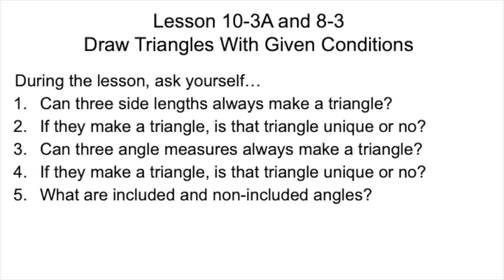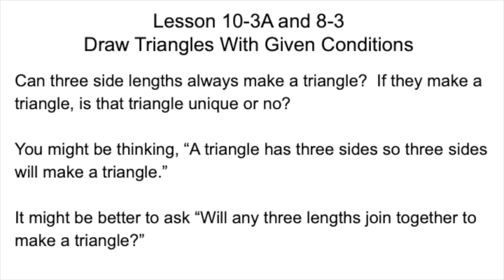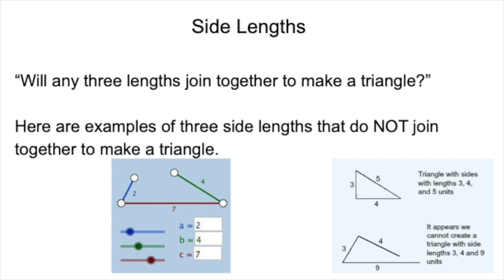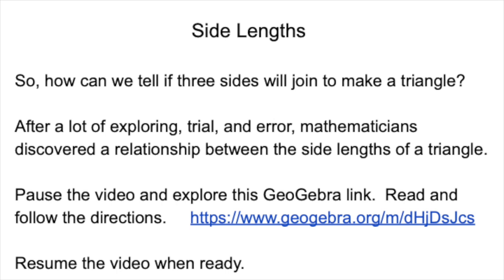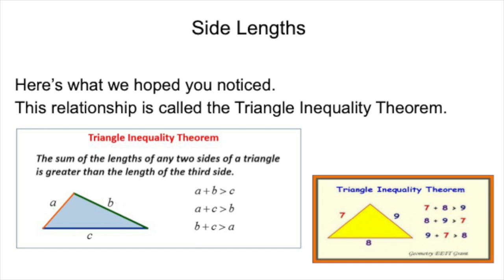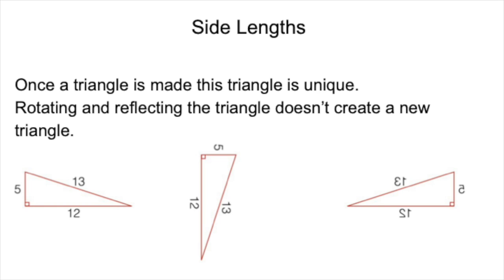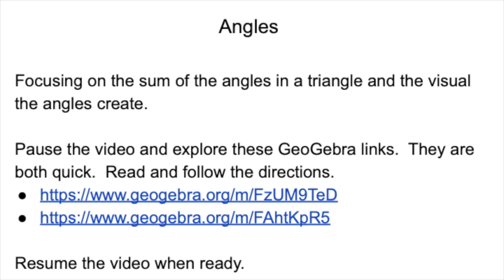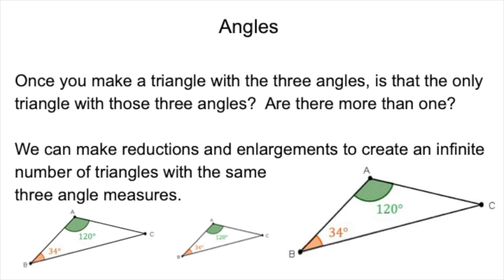10-3A and 8-3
This video is about 10-3A and 8-3